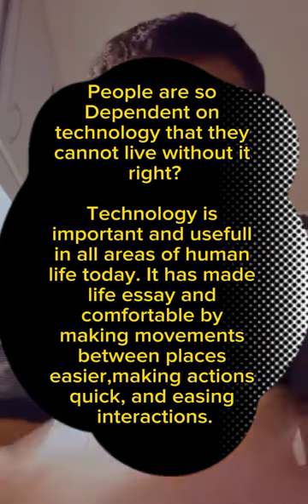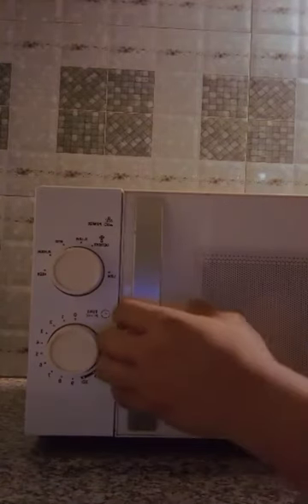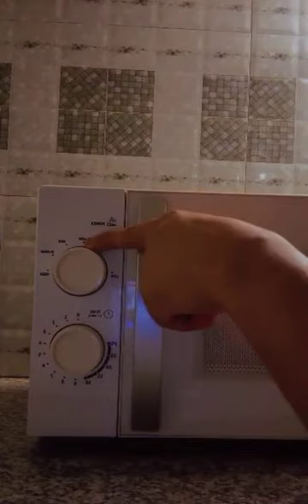Eric Moreno: BEED-2 TTH 5:30-7:00PM November 10, 2023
Eric Moreno's Vlog
PCK-3 TECHNOLOGY  FOR TEACHING AND LEARNING 1
Sec: BEED-2
TTH 5:30-7:00PM
Ins: Mr Edwin Fuego